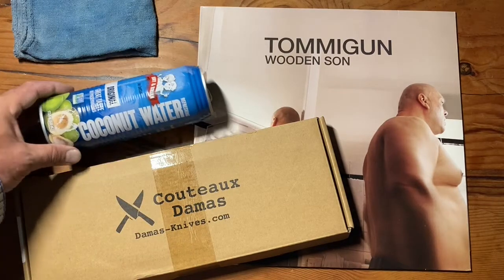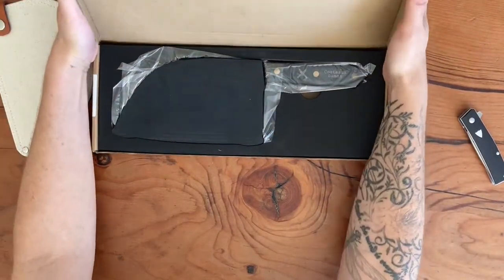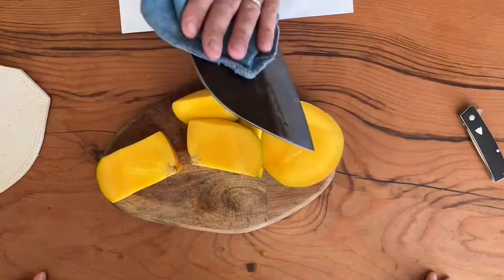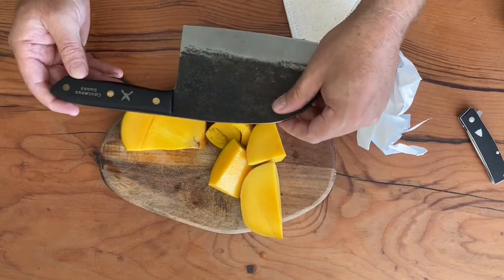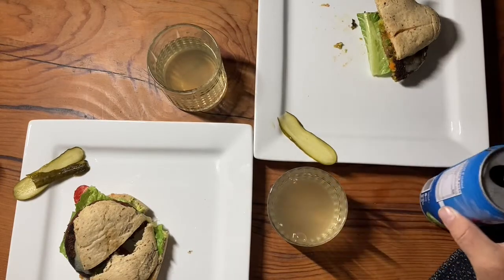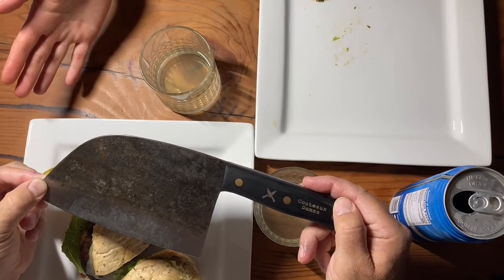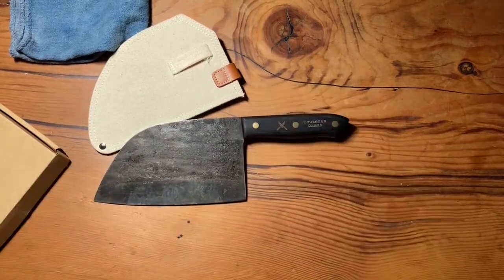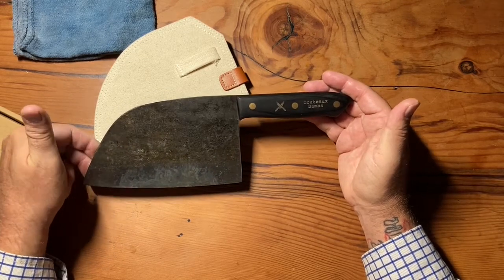DAMAS SERBIAN CHEF KNIFE unboxing party / vinyl, Tommigun / drink, Amy and Brian coconut water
Episode 18. What the heck is a Serbian chef knife anyway? Like cooking on Halloween  Chop Chop. review knives while listening to music and having a drink. I talk about the album we are hearing in the video and  show the record on vinyl LP.

S1EP18

On this Episode 18 is an unboxing and review of a
DAMAS SERBIAN CHEF KNIFE
Drinks by Amy and Brian Coconut water

INTRO 0:00
VINYL 1:13
KNIFE UNBOXING 2:20
KNIFE DISCUSSION 3:32
DINNER KNIFE TALK 7:47
KNIFE REVIEW 12:27